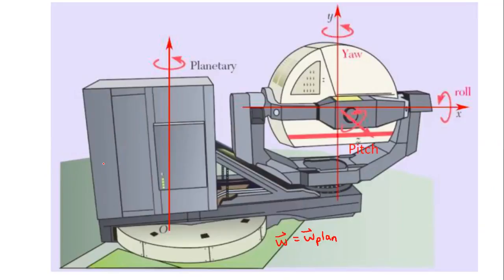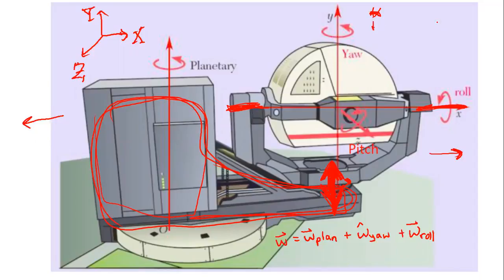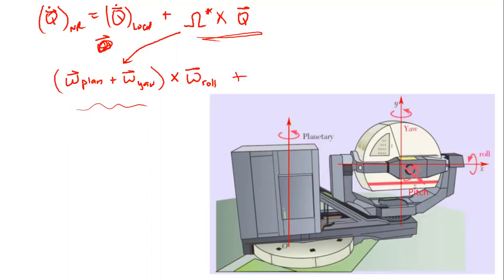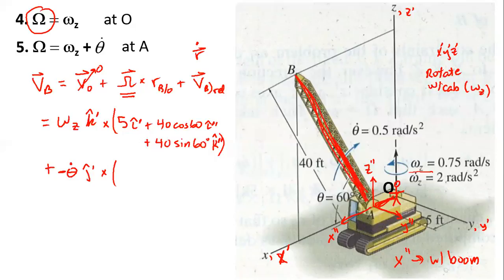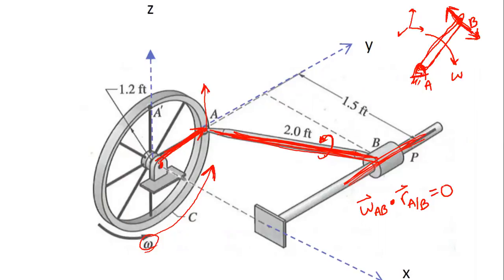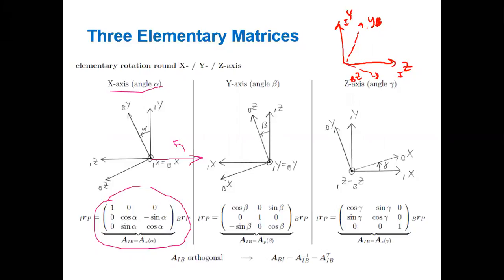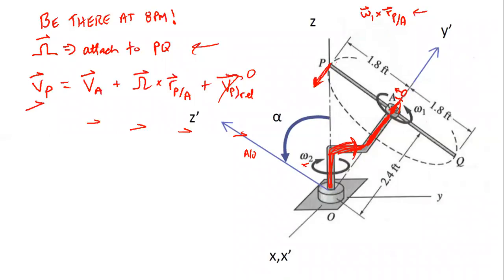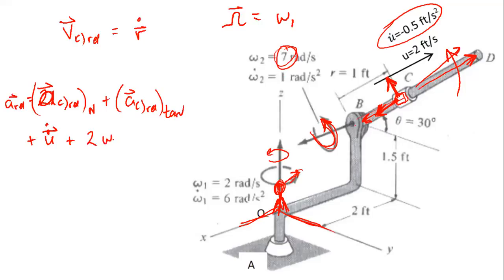Online OH 10-16-15